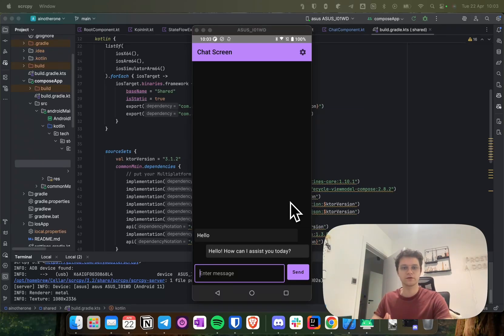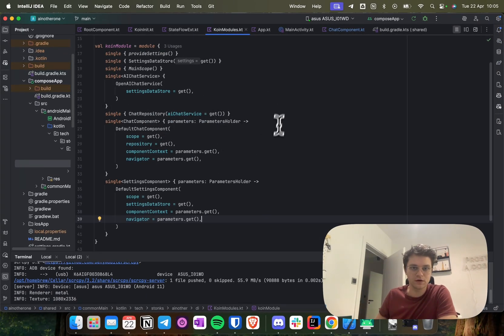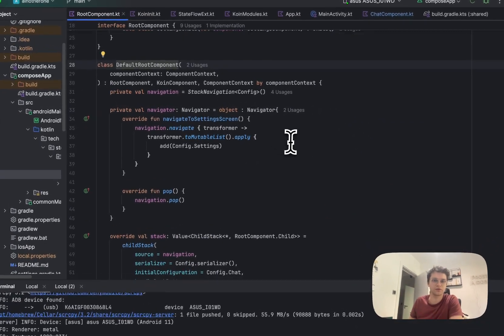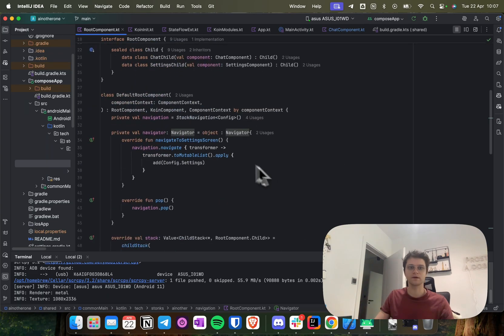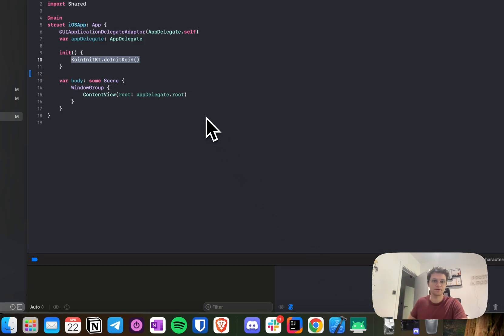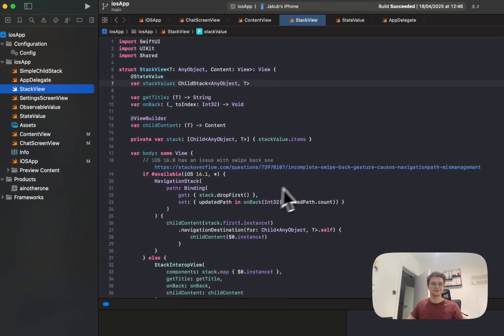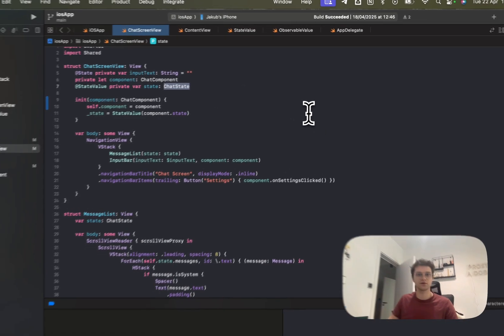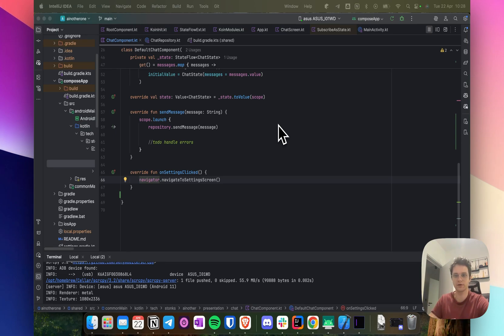Native UI in Kotlin Multiplatform - Navigation and ViewModel with Decompose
0:00 Intro
1:30 Dependency Injection with Koin
3:07 Decompose Navigation Setup
6:09 Android Decompose setup
7:47 iOS Decompose setup
8:56 Shared Logic in Component
11:39 Summary